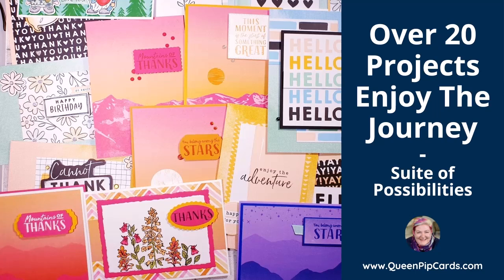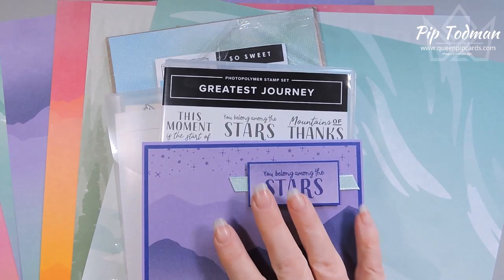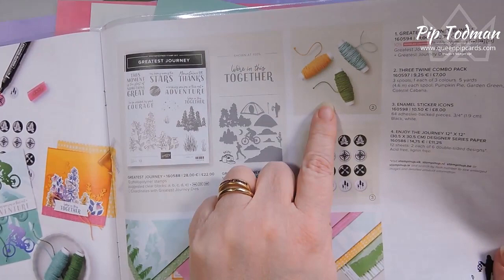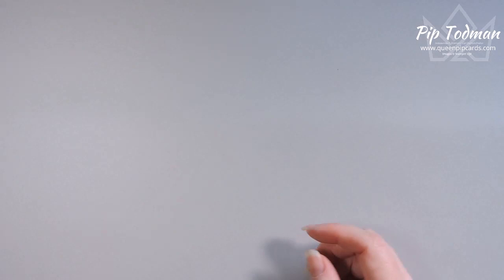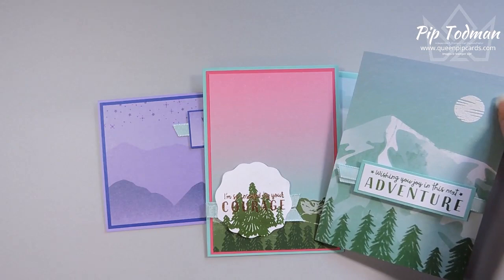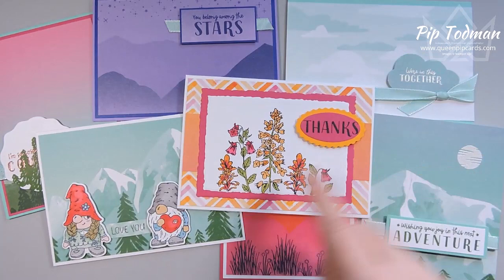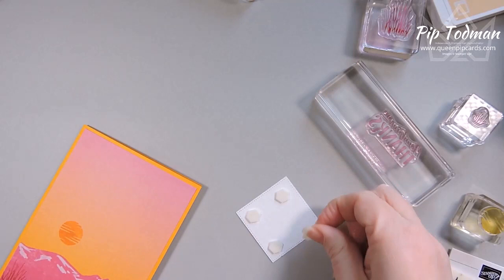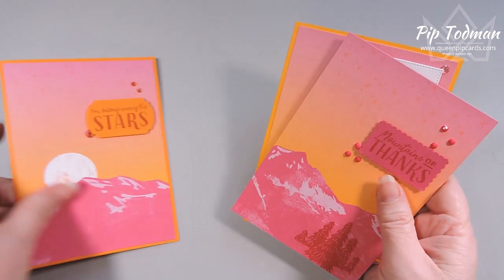Make a Stepper Card and More with Enjoy the Journey Suite of Possibilities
Over TWENTY projects with this gorgeous bundle of products! AND how to make a cute STEPPER CARD project sheet. How fun is that?!?!

This is my monthly Suite of Possibilities where I dig deep into a specific suite by Stampin' Up! This suite includes the gorgeous Greatest Journey Stamps and Die bundle and the marvellous Enjoy The Adventure Memories & More card kit and cards & envelopes too!

But before you shop, check out Katina's projects in our video hop!
Add check out the photos, PROJECT SHEET, and offers in my blog & below!

🎁🛒🕓If you would love to learn more about card making, saving time & money, and learning new skills - please join my Card Making Know How Membership and join our fun community of card makers:

Enjoy The Journey 12" X 12" (30.5 X 30.5 Cm) Designer Series Paper [160586] - Price: £11.25

Shop for Stampin' Up! product if you live in the UK, Ireland, Netherlands, Germany, Austria, or France.

Thank you & crafty hugs, Pip x